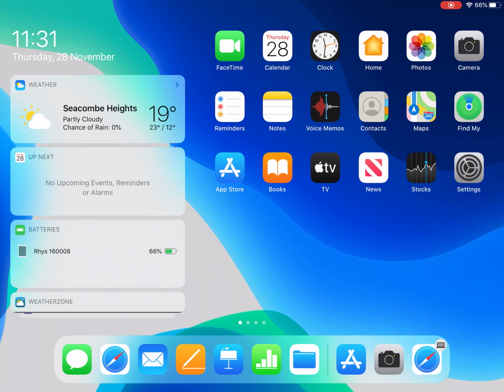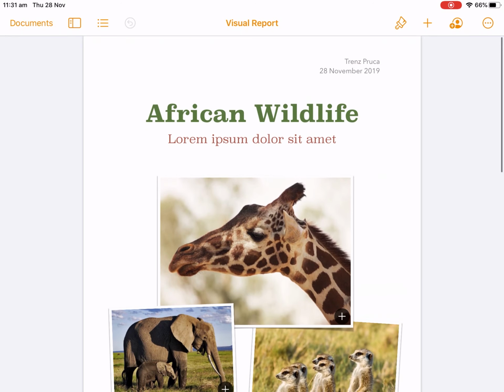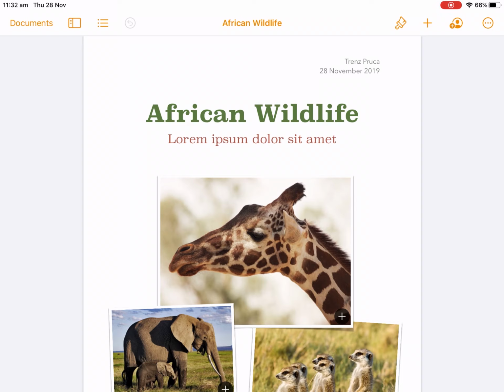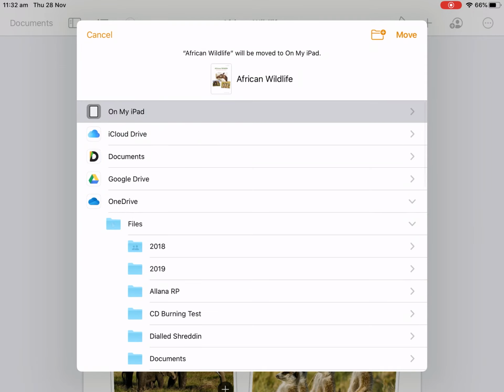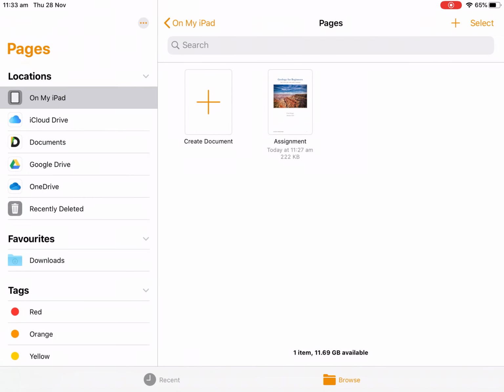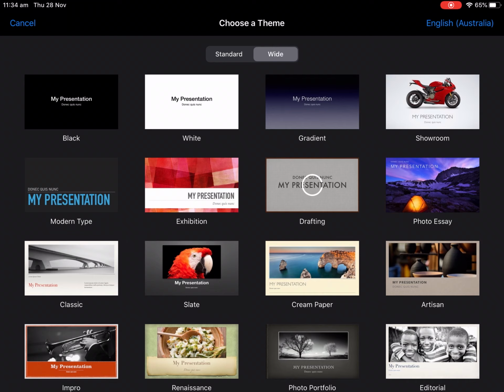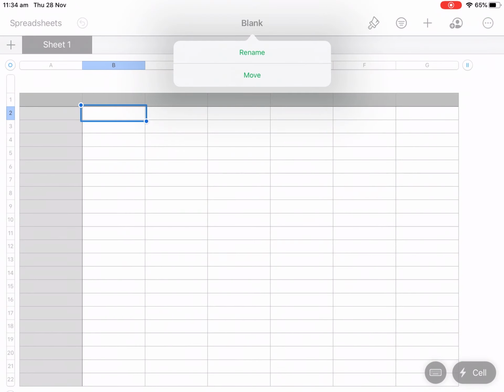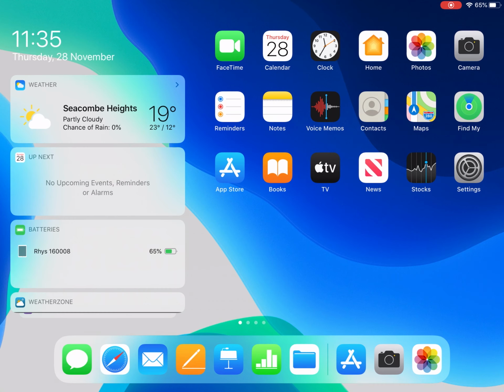Managing Apple Files on the iPad - Seaview Tech Tips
Managing Files on the iPad using the Apple Suite